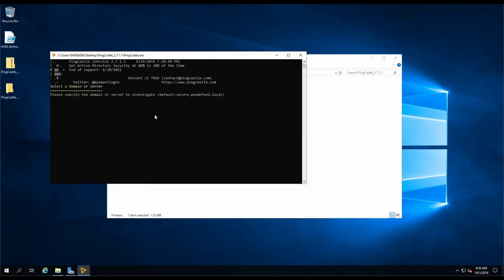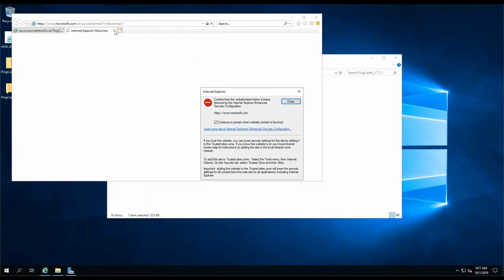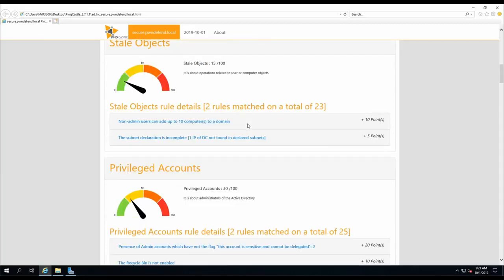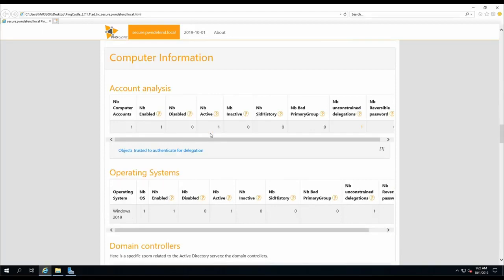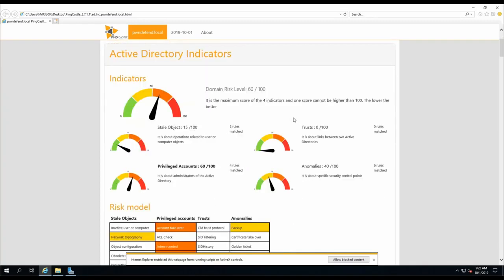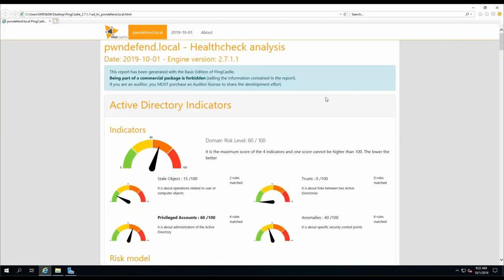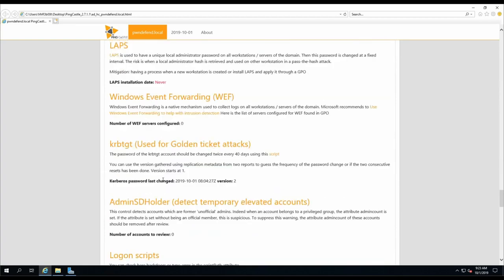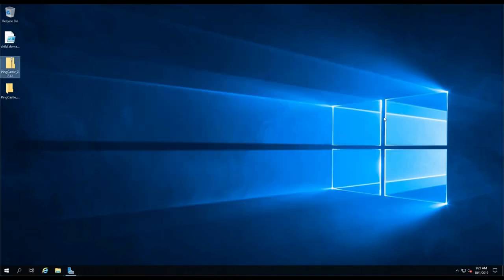PingCastle Lightening Overview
Here we take a whirlwind look at running PingCastle to conduct a health check on an Active Directory Domain in the lab!